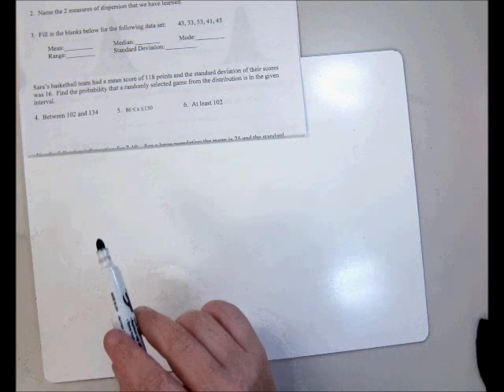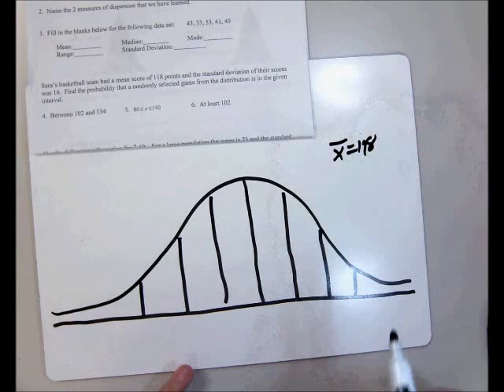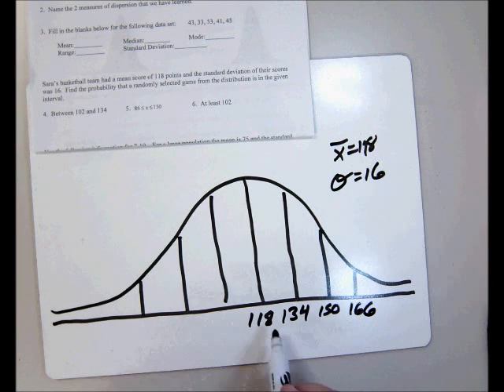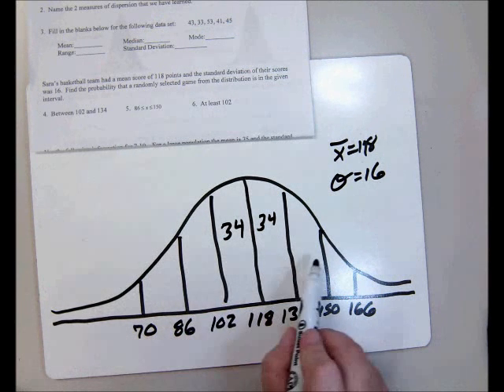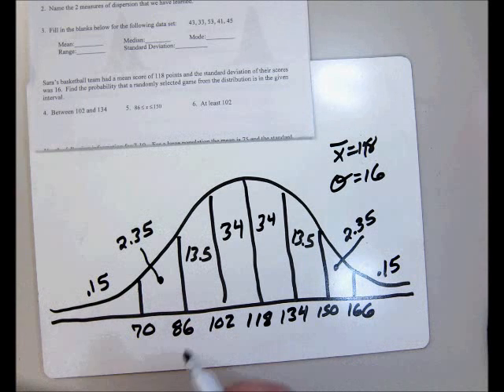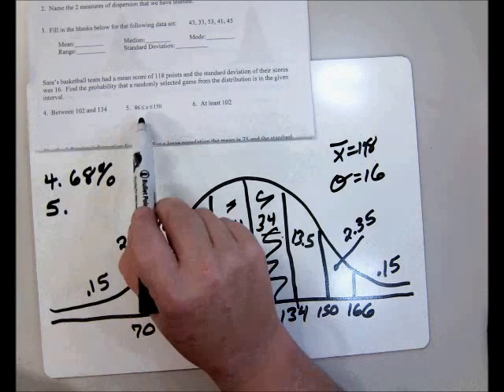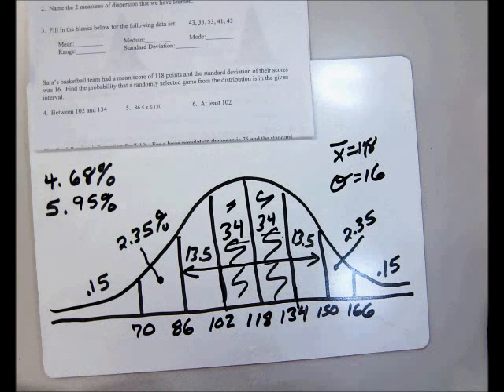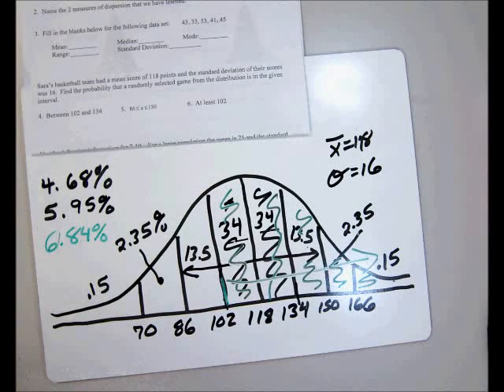Probabilities in a normal distribution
TeacherTube User: Terripeace

this is a help video for students in my class working normal distribution probabilities